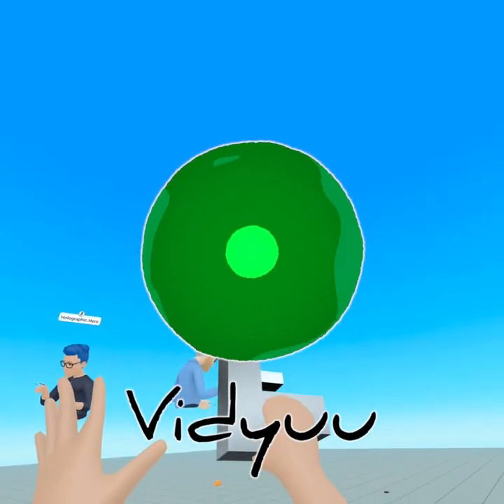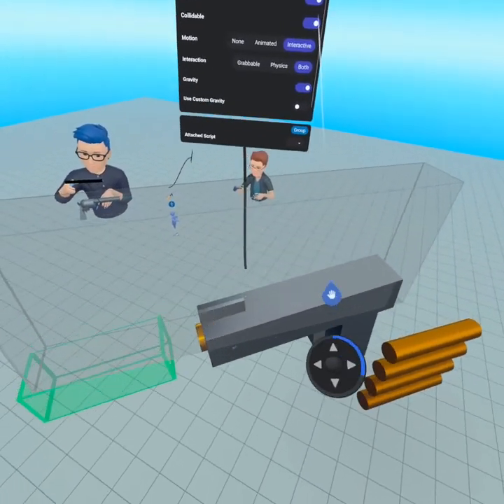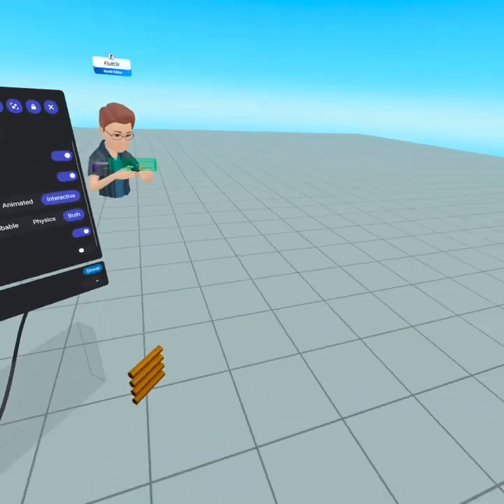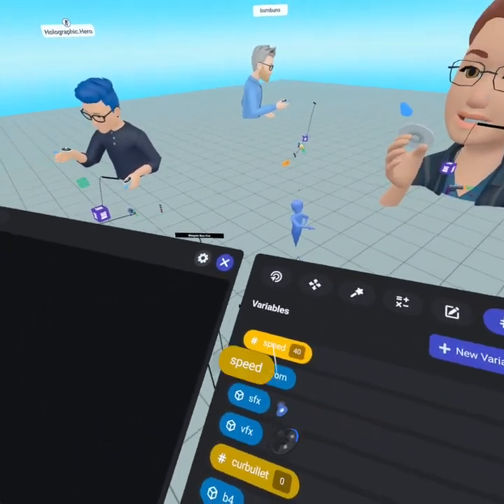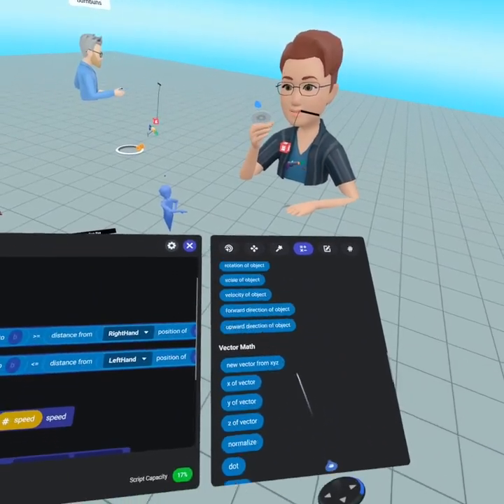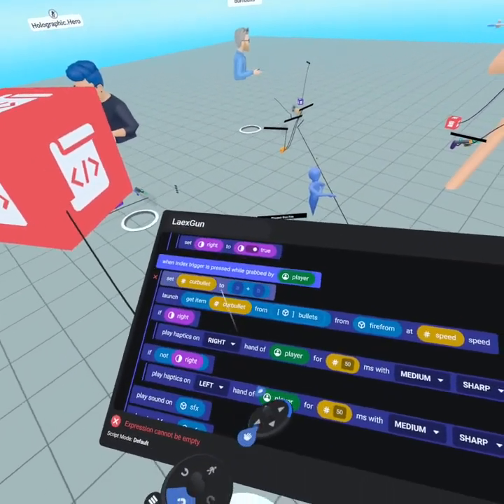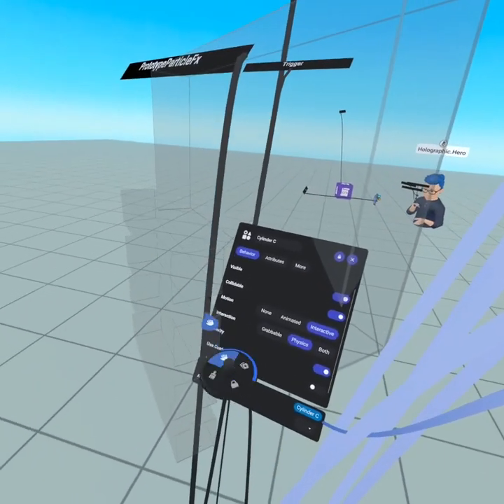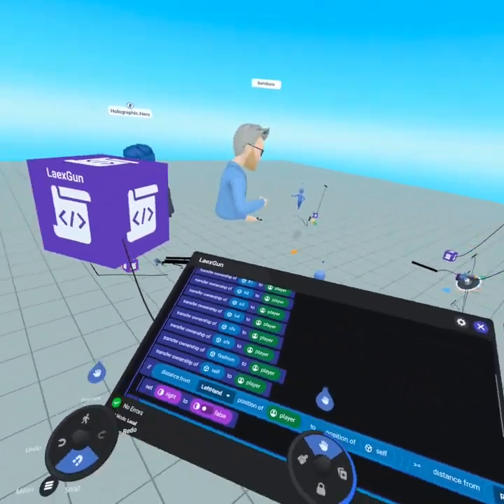Guns With Haptic Feedback (Let's Start Local Scripting)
In today's video you're going to learn how to build highly responsive guns, with visuals, sounds, and haptic feedback! We also use local scripting to make them extremely snappy. And even use a list to load multiple bullets! :D

0:00 Intro & Demo
0:06 Creating Gun
1:08 Grouping
1:22 Gun Properties
1:37 Firing in the Correct Direction
2:52 Scaling Gun
3:19 Grab Anchor
4:10 VFX & SFX
6:22 Script Tutorial
6:35 Variables
7:33 Add to List
8:04 Launch From Object, When Index Trigger Is Pressed
9:04 Play Visual & Sound Effects
9:31 Haptic Feedback
13:48 Selecting Bullet From List
16:01 Attaching Script & Referencing Objects
18:20 Converting to Local Script
20:13 Local Demo
20:33 Outro
20:48 Fun With BurnBuns & Class